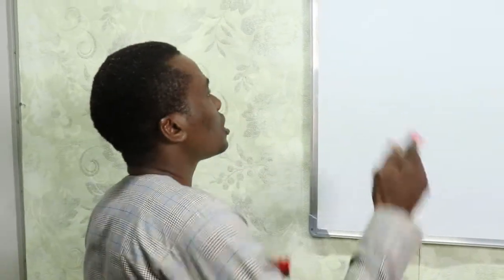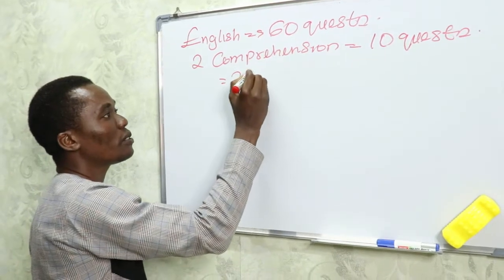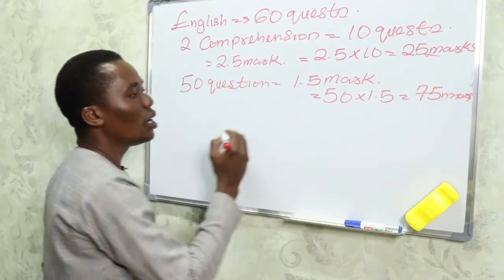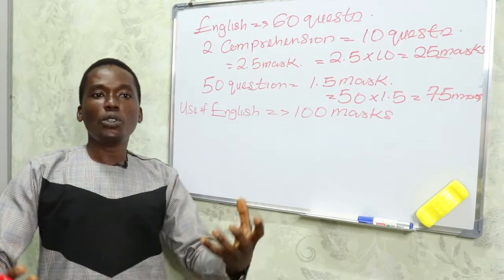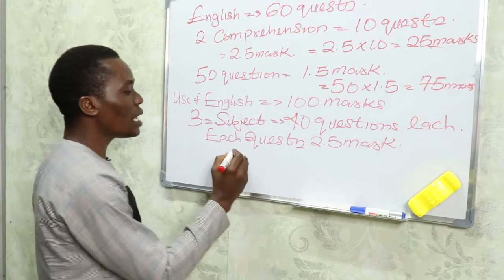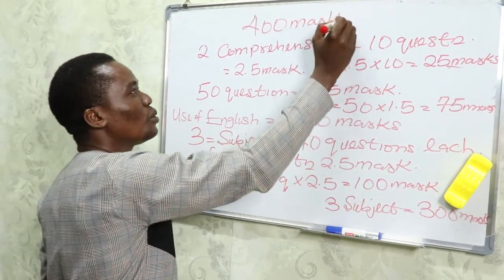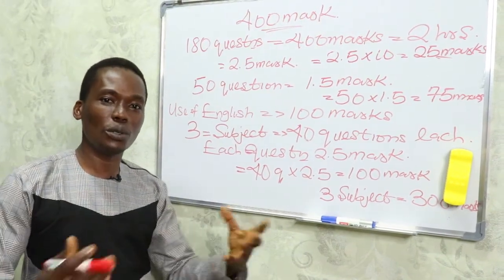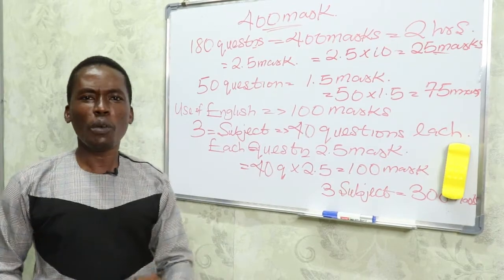JAMB 2025 | How is JAMB Scored Find Out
JAMB 2025 | How is JAMB Scored Find Out. @freemathsvideos

How is Jamb Scored find out is a video that explains to all Jamb students how JAMB scores on the UTME examination!! READ KEYPOINT MATHEMATICS ARTICLES

ABOUT THIS CHANNEL:
On this Channel we will present:
1. Mathematics topics for Olympiad Maths Competition, GCSE, SAT students
2. Mathematics topics for senior secondary school
3. Mathematics topics for university students
4. Solve Mathematics past questions etc.